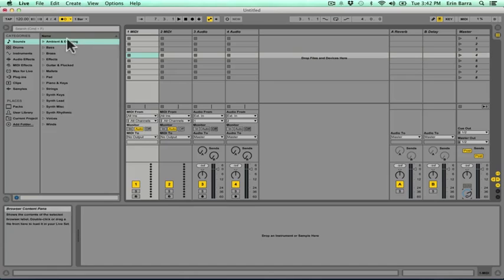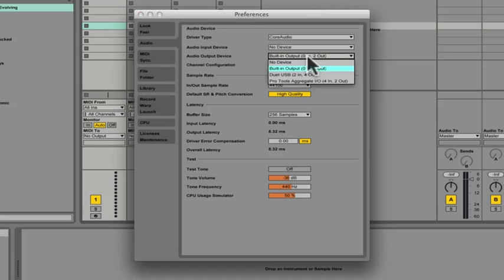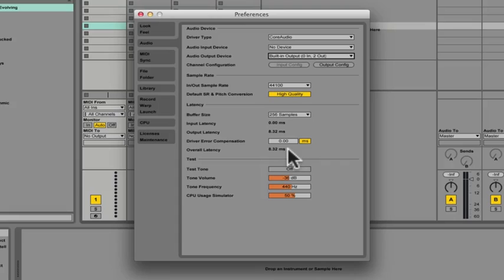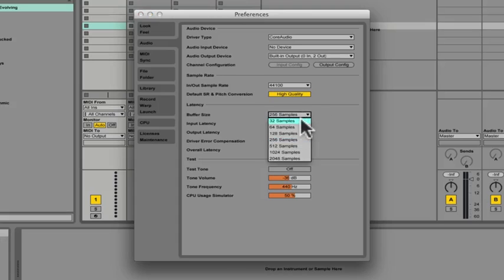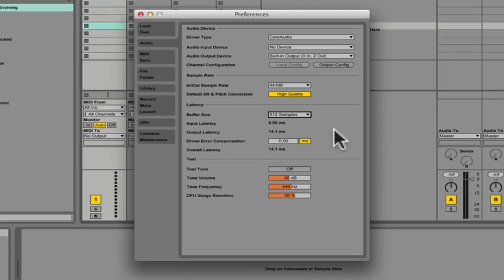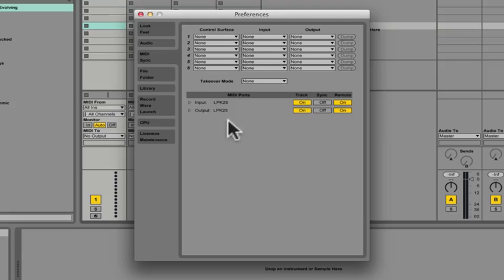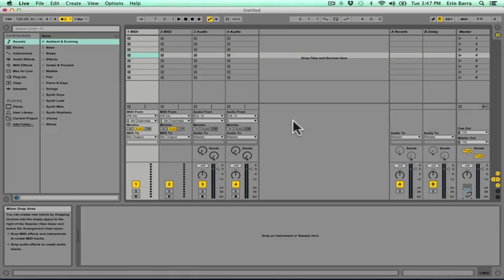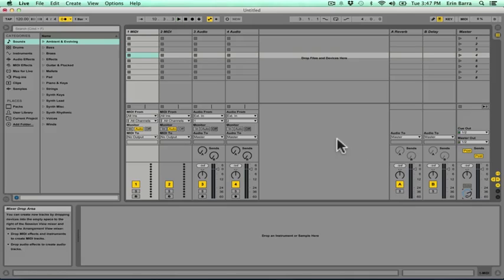1 4 Settings